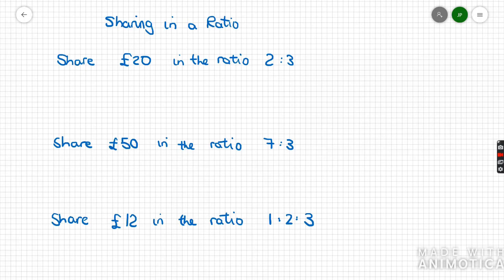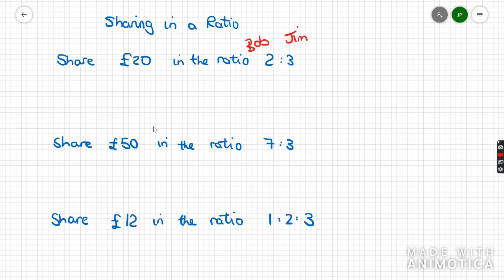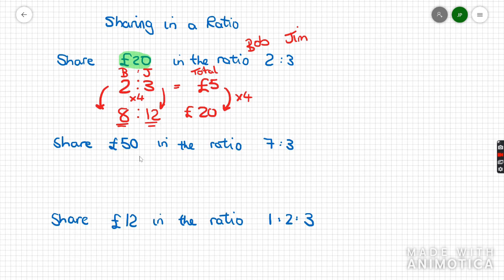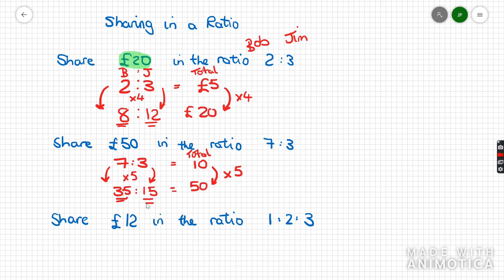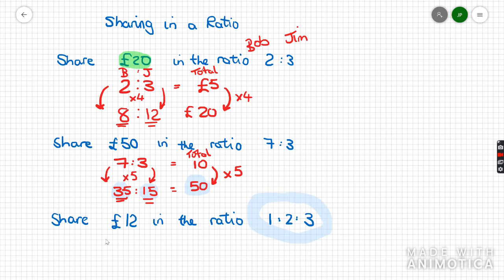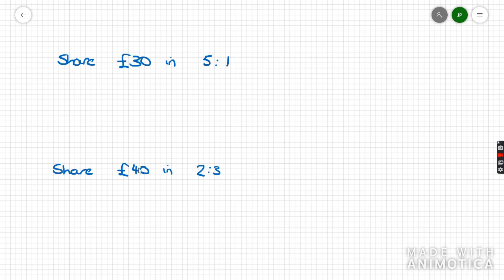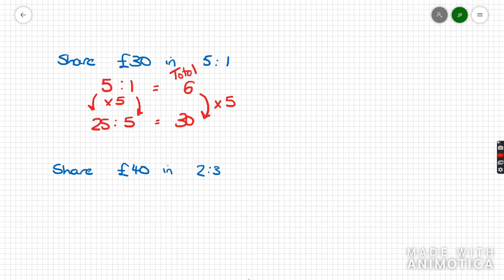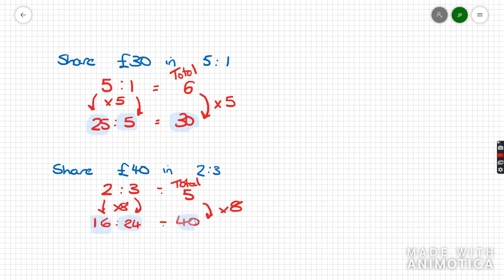Sharing in a Ratio